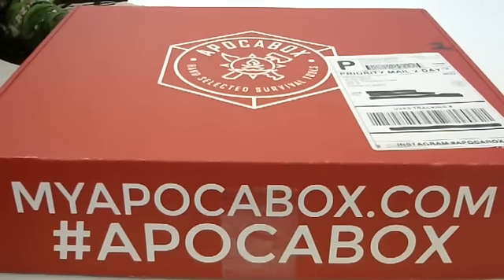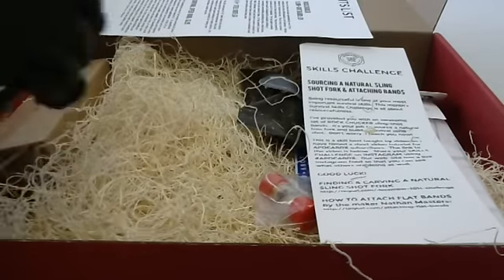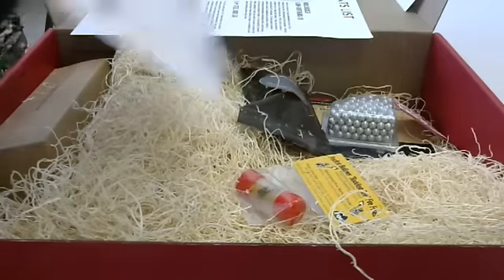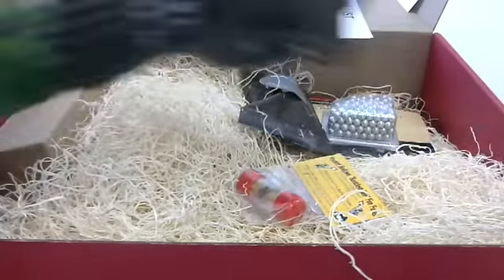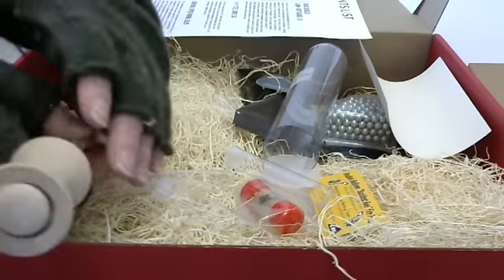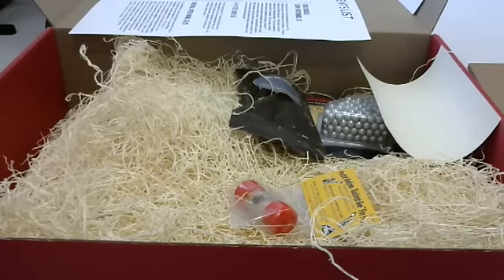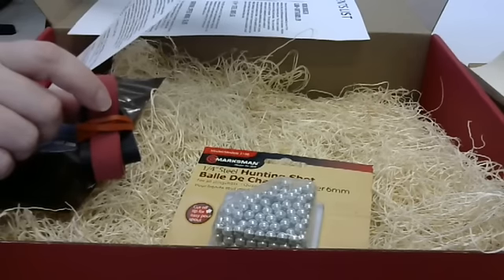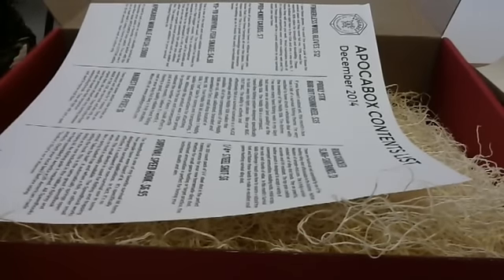Unboxing Apocabox #3 (December 2014)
It looks like I might still have some issues with the video quality, but this is better than my previous video.